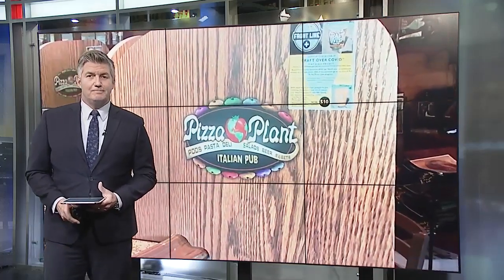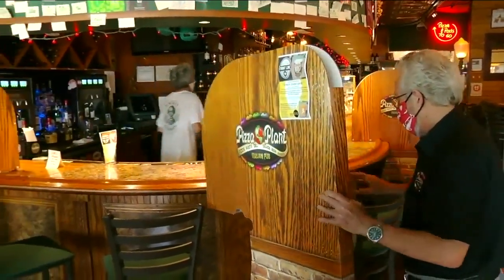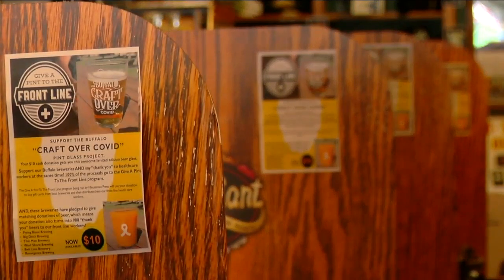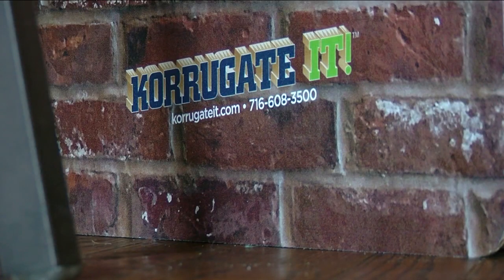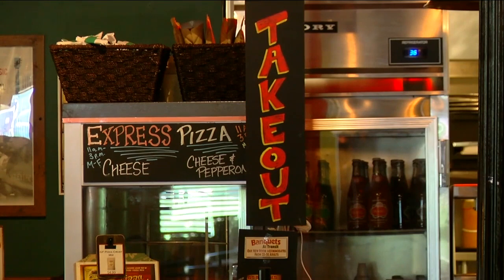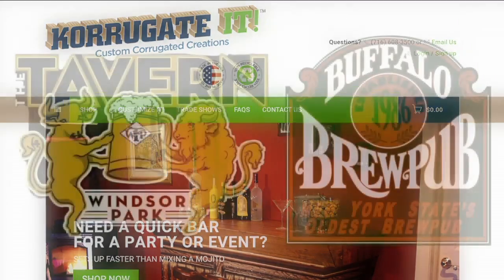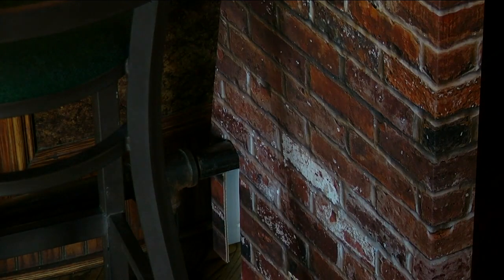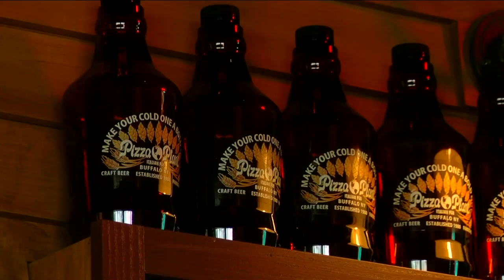Pizza Plant debuts "Bar Pods" for social distancing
Groups of up to four can sit at a bar without masks thanks to Tonawanda-based Korrugate It!